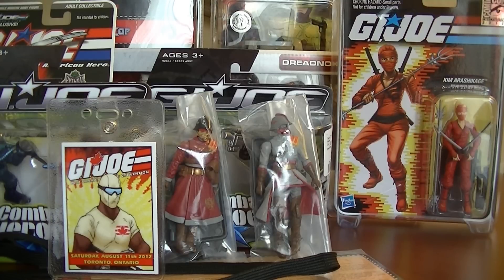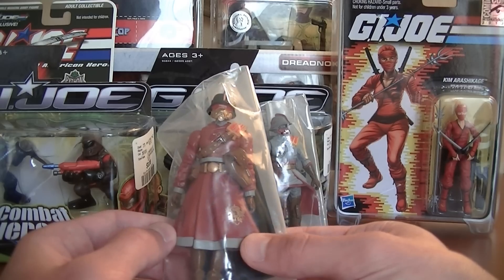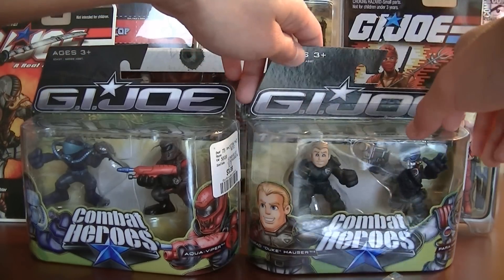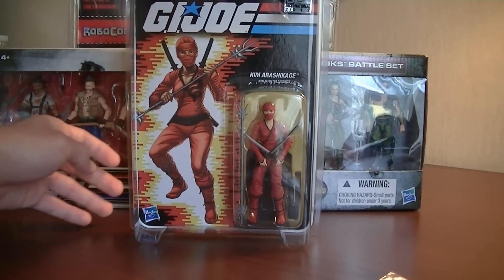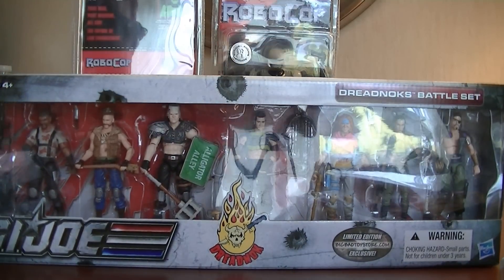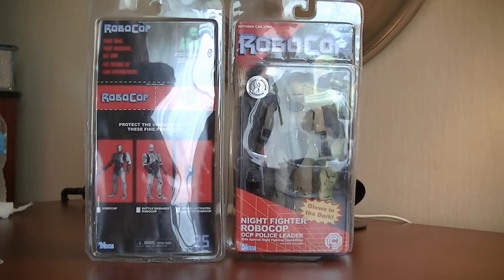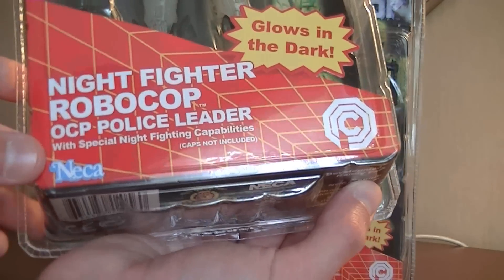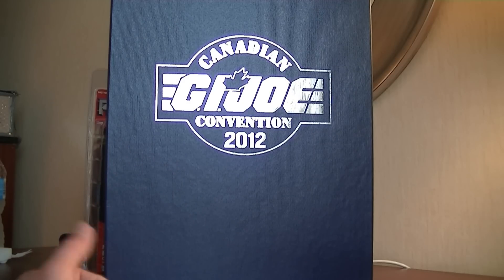JoeNerd11 Video Log - 2012 Canadian G.I. Joe Convention trip - What did I buy?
JoeNerd11 Video Log 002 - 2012 Canadian G.I. Joe Convention trip - What did I buy?